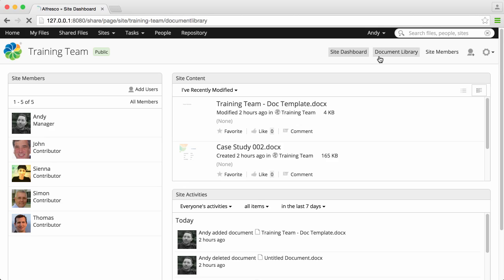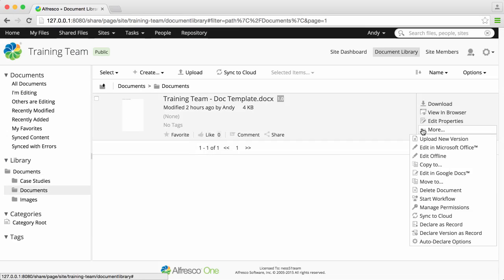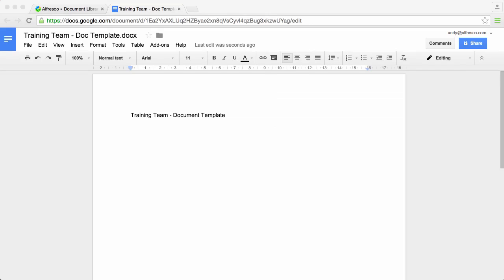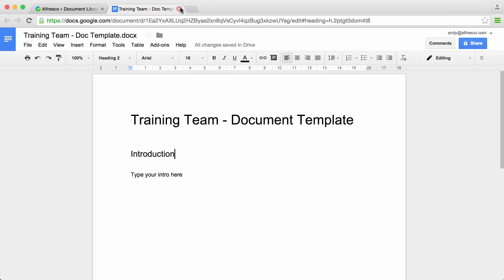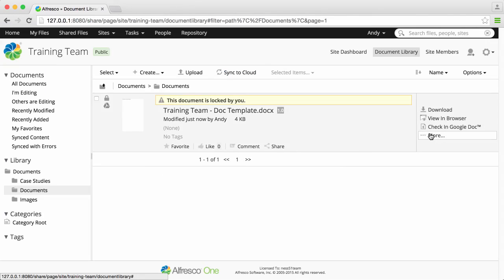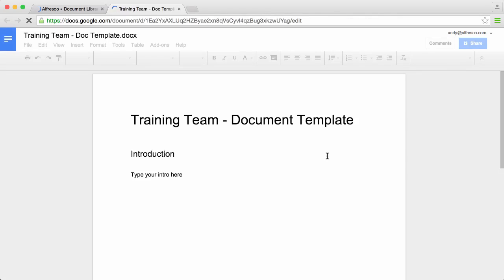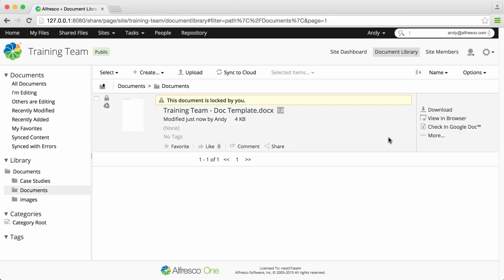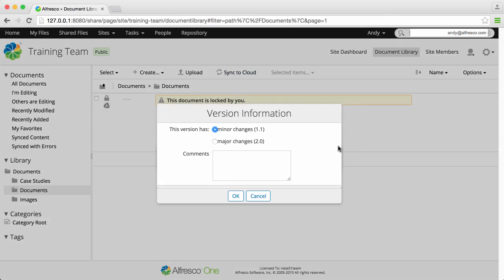Alfresco 5.1 - Editing files in Alfresco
This Alfresco One video shows you how to edit files in Alfresco.